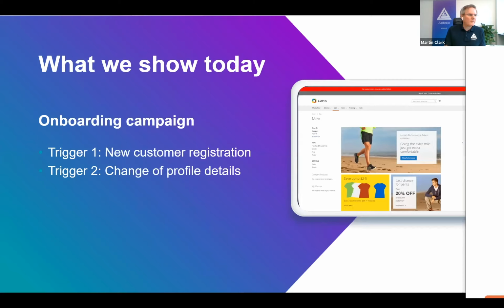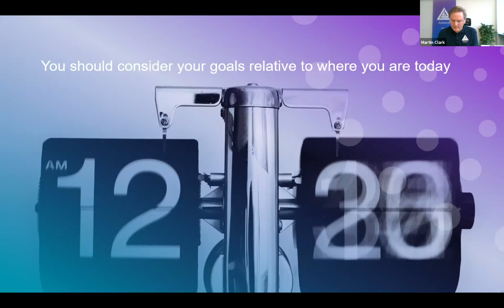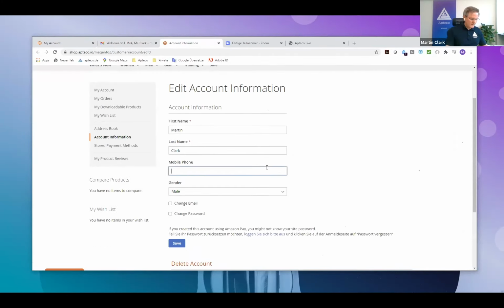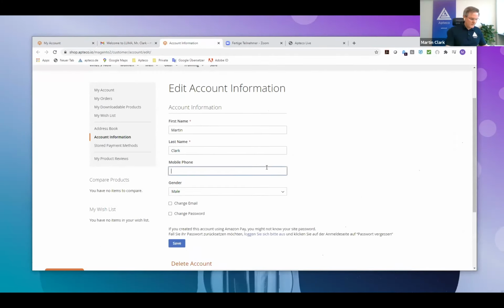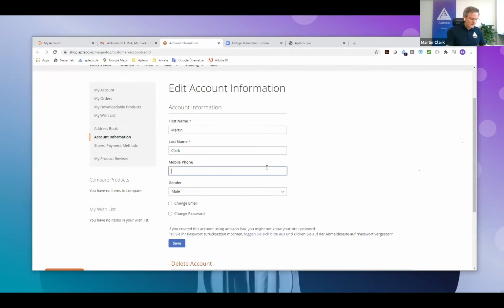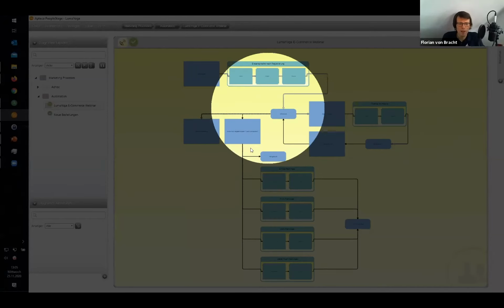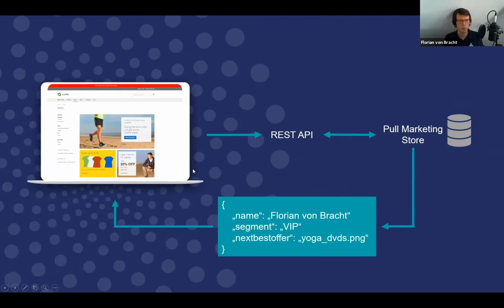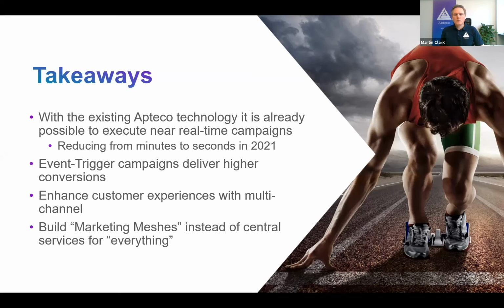Apteco Live 2020 Real-time in ecommerce; a live use case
Starting from a web shop, this use case will show how webhooks with Live Data and transactional emails offer companies a possibility to react in real-time, with the intelligence from Apteco to deliver smart and meaningful communications across multiple channels like email, wallets and SMS.

Speaker: Florian von Bracht, Senior Pre-Sales Consultant, Apteco GmbH
Florian von Bracht has been with Apteco since the beginning of 2013. As a partner manager, he supports Apteco partners in acquiring new customers and projects. Florian is a business IT specialist with a strong technical understanding that he shares in training courses and presentations.

Speaker: Martin Clark, Managing Director, Apteco GmbH
Martin Clark is an expert in data-driven marketing with more than 20 years of experience in the data, technology and marketing sectors. As managing director of Apteco GmbH, he is responsible for the business expansion of Apteco in the DACH region and is based in Frankfurt am Main. His motivation: "To work long-term with partners, to inspire customers to use the Apteco Marketing Suite and to lead them to success."